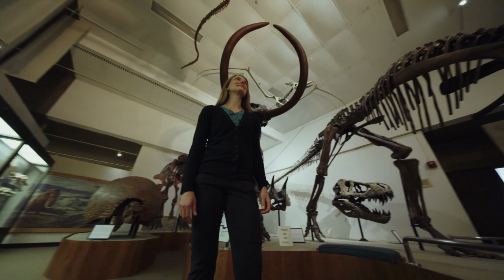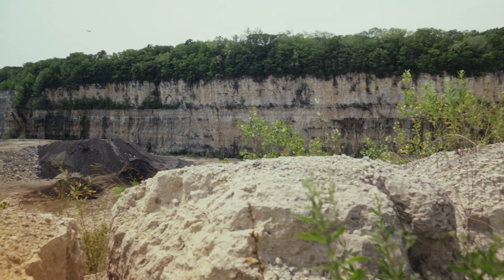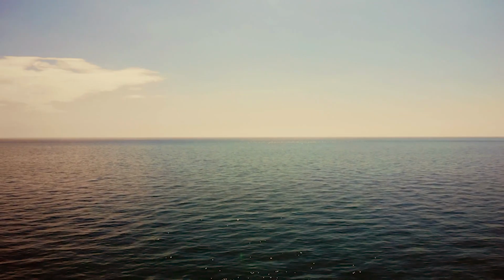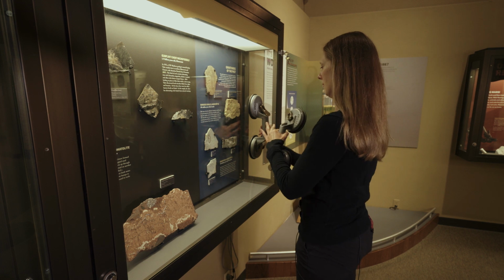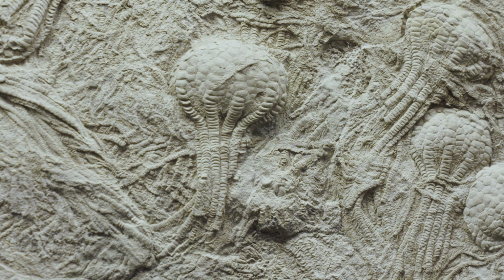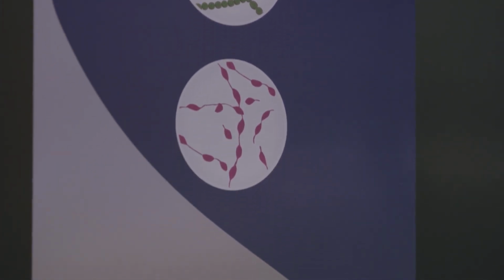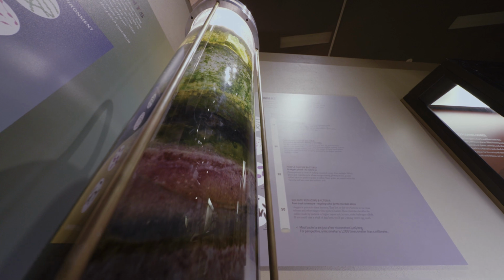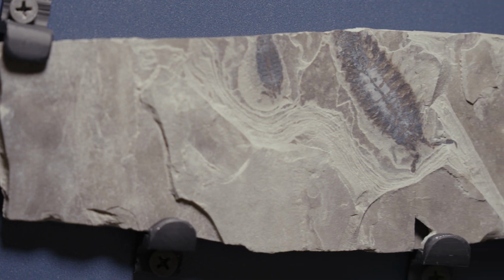DPTV - Great Lakes Now "Fossils" segment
Creating outreach content for government, non-profit and scientific organizations.  Based in the Great Lakes.  Telling stories wherever they take us.